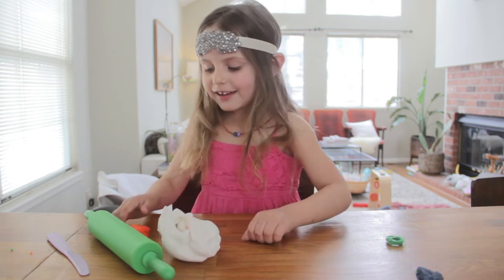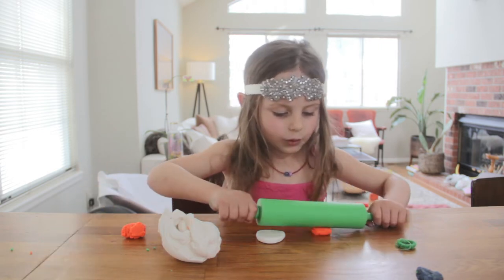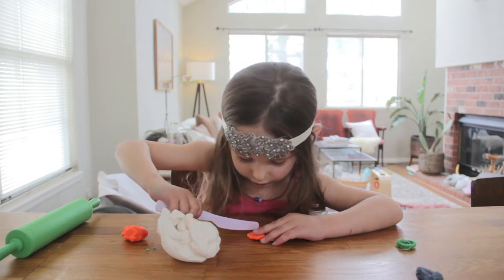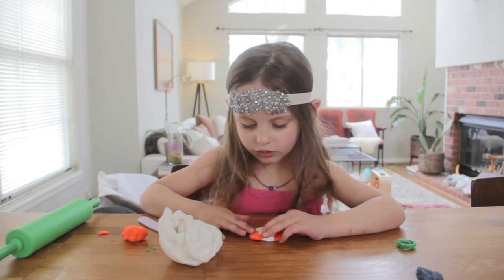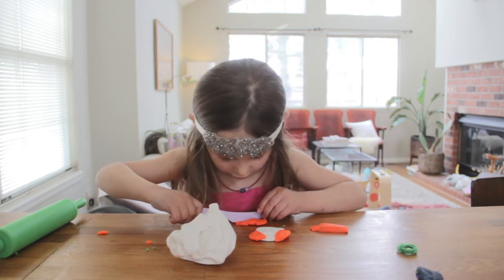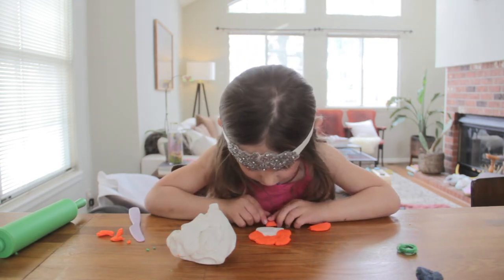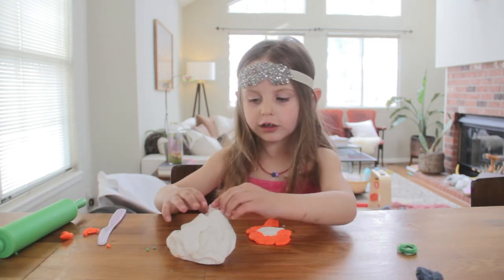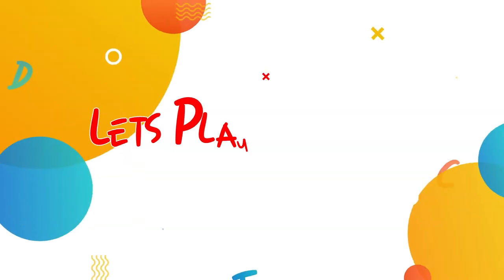Let's Play with RK - Playing with Clay Dough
"Let's Play with RK"
Ryan-Kate ("RK") shows her friends how to make a tree and/or flower with Model Magic® and Play-Doh®.

Crayola Model Magic
Play-Doh Modeling Compound